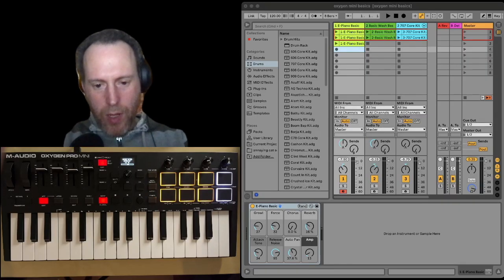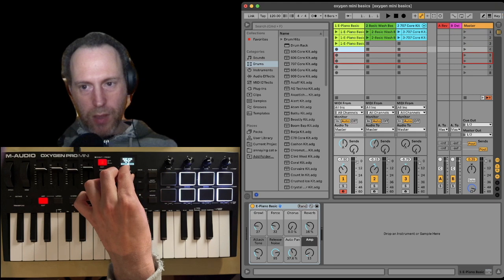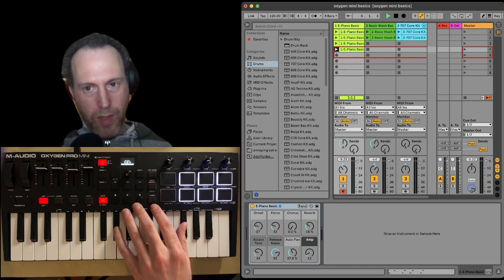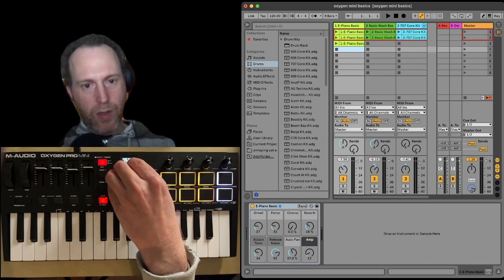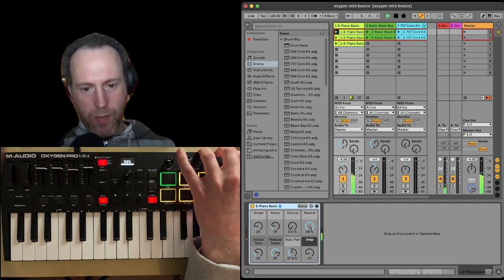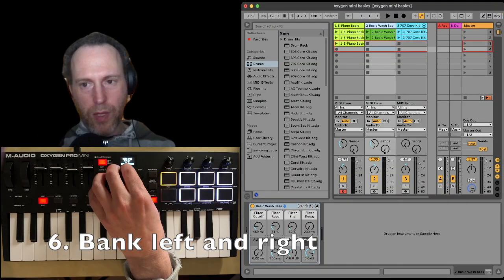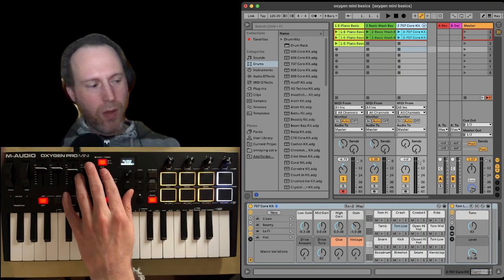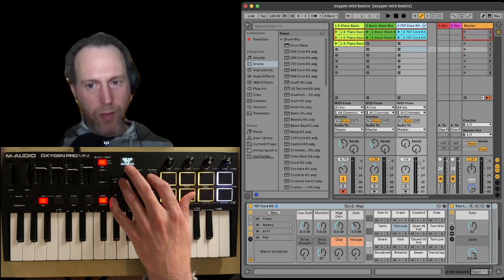M-AUDIO Oxygen Pro Mini Ableton functions [Tutorial, Live]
This video provides tips and tricks for using the M-Audio Oxygen Pro mini with Ableton Live Lite 11. The keyboard has many options, but not all of them are well-documented. The video demonstrates how to connect the keyboard to Ableton and use it to control recording, play, and stop functions. It also covers using the keyboard to control channel parameters and sends, and how to switch between modes. The Oxygen Pro mini's features are particularly useful for live looping and recording, as they offer shortcuts for controlling functions directly from the keyboard.

00:00 Introduction
00:14 Capabilities of M Audio Oxygen Pro mini
00:37 Understanding the Keyboard for Live Looping
01:45 Arming Channels and Output Volume Control
02:20 Playing Different Channels
03:02 Recording for a Channel
03:29 Playing Prerecorded Channels
03:49 Using the Pad Bank Button to Play All Channels
04:14 Clearing Clips and Playing the Second Row
05:15 Controlling Channel Parameters and Sends with Knobs
07:30 Bank left and right
08:12 General keyboard functions without DAW
09:46 Conclusion
10:03 Demo